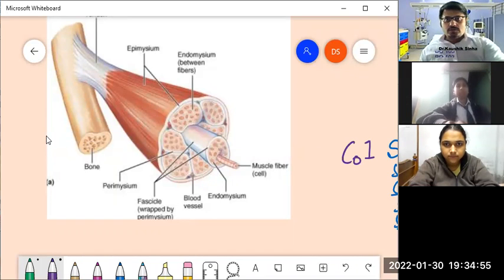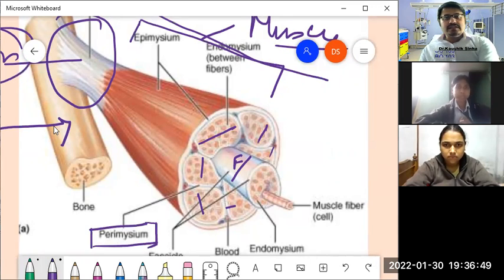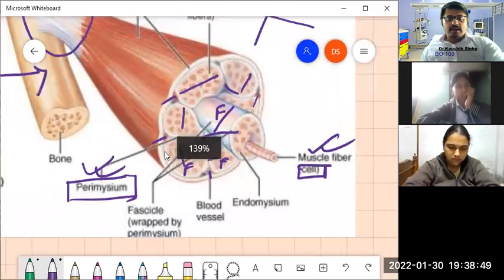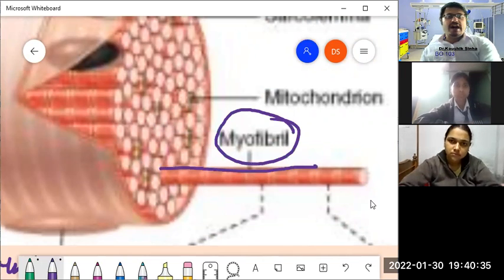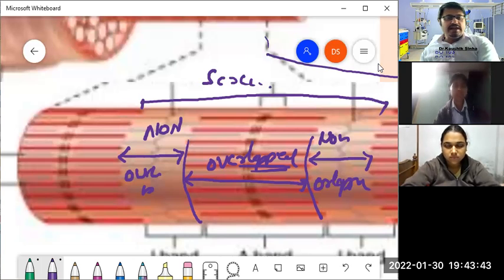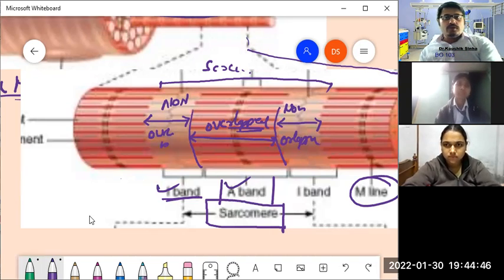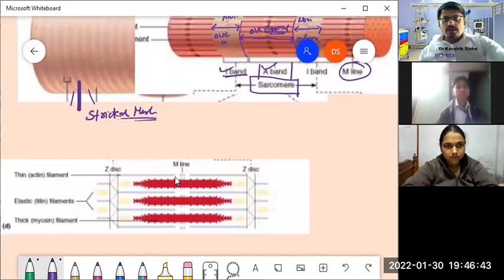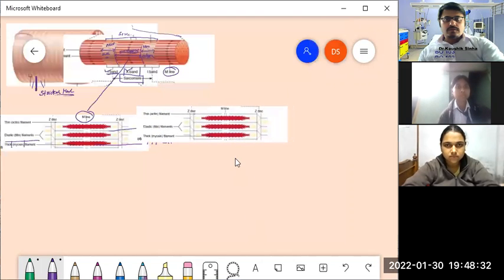Fine Structure of Muscle Tissue 1 An Introduction